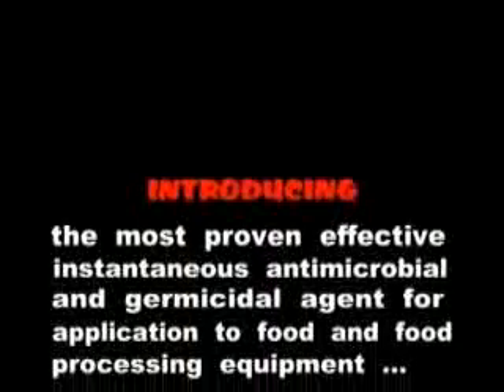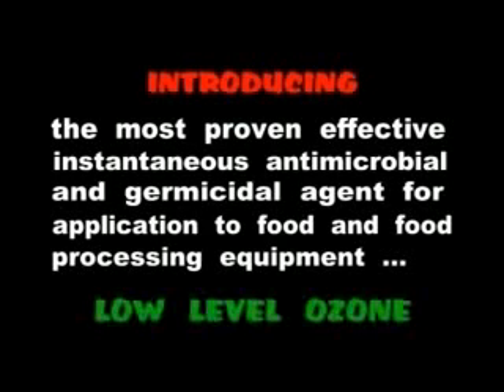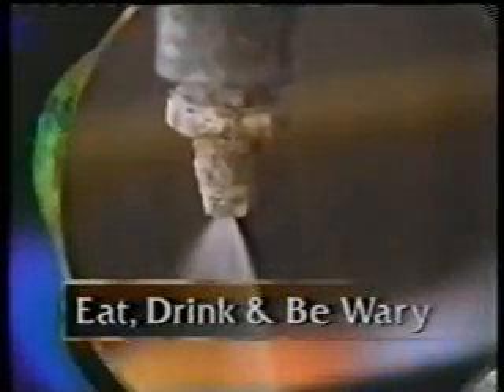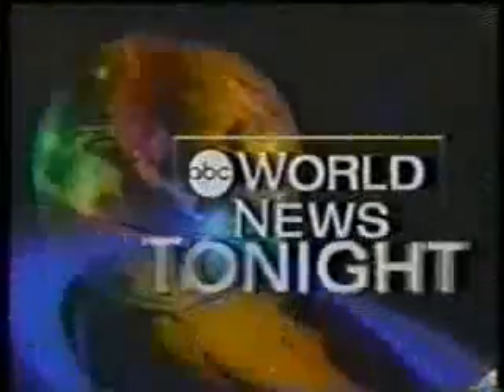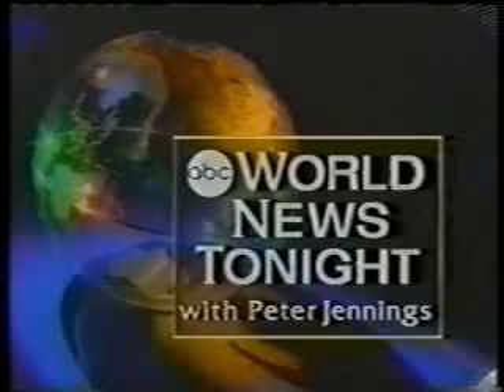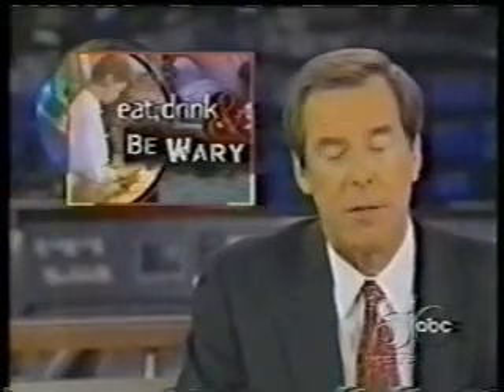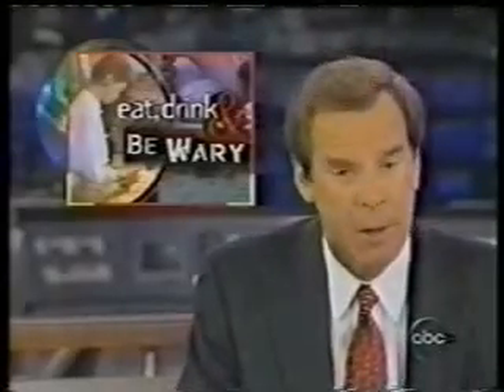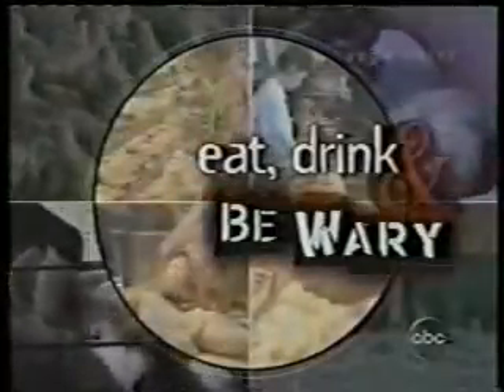Agua con OZONO Tecnología Alimentos SALUD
El futuro de la seguridad de los alimentos

La actual revolución tecnológica se traducirá, entre los próximos 10 y 15 años, en el desarrollo de nuevas aplicaciones en el campo de la seguridad alimentaria

Probado QUE el Lavado de Alimentos con OZONO es la mejor DESINFECCIÓN

ARSENICO efectos en los alimentos

ARSENICO en agua y alimentos es CANCER

Doce consejos para aliviar las resacas